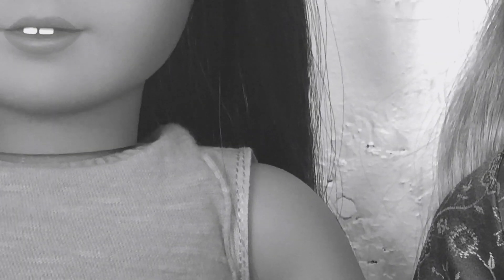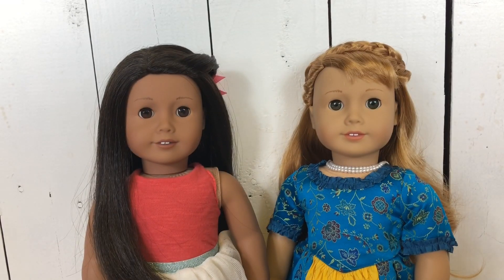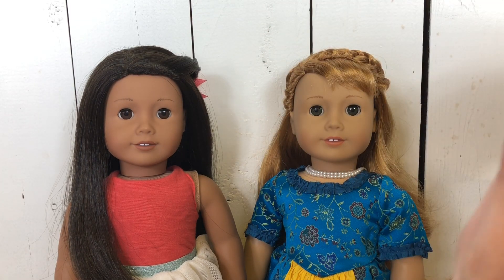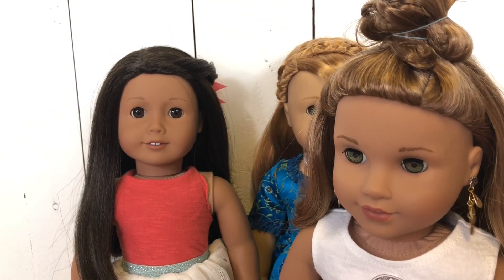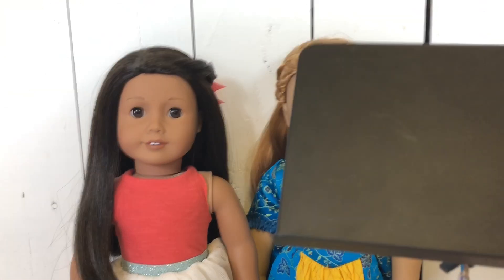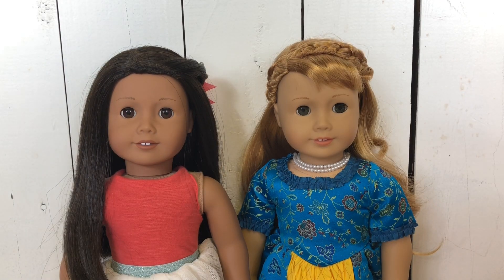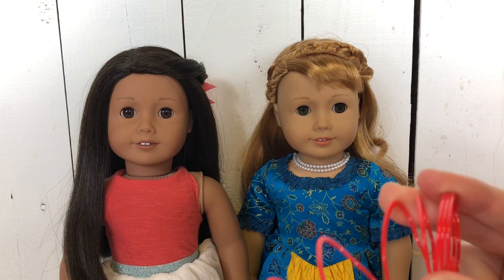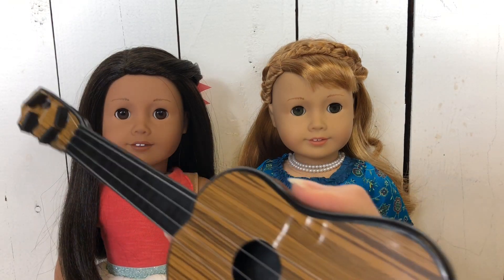AMERICAN GIRL DOLL ASMR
hey guys, today we filmed a silly video featuring our (amazing) asmr talents. we hope you find it funny (AND NOT OFFENSIVE)

- reagan + quinn